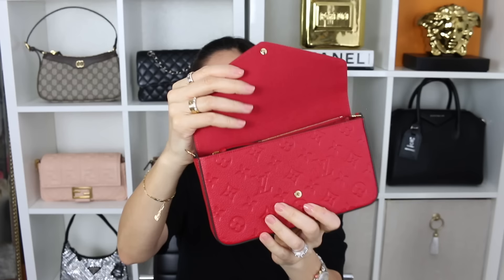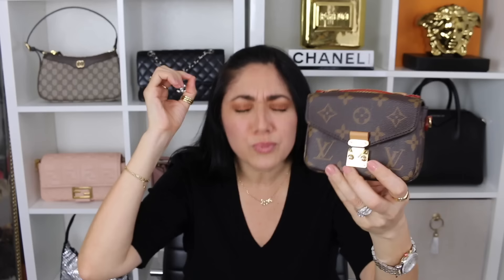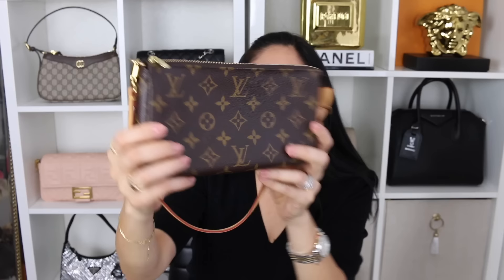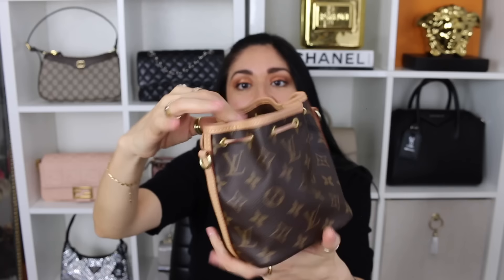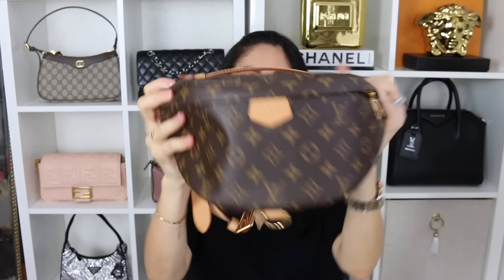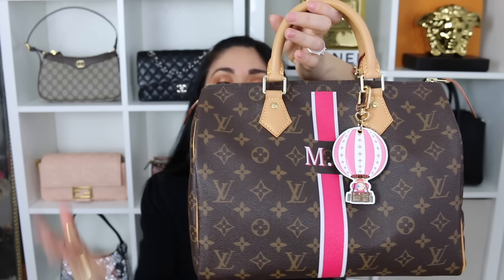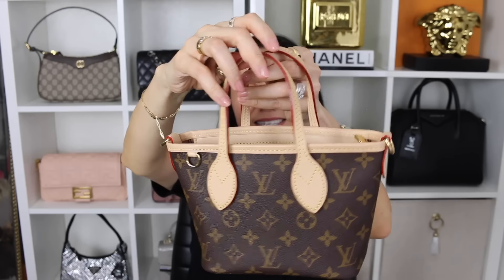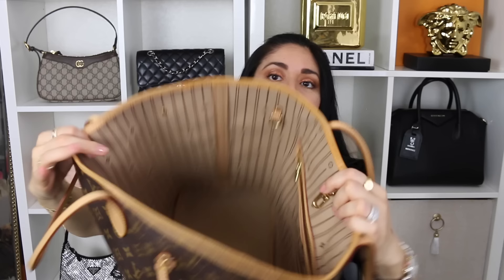Louis Vuitton Handbag Collection 2023 | Minks4All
Hi Loves! Get ready for a little eye candy because tod I'm coming to you with my entire Louis Vuitton Handbag Collection! I try to give a little info on each without getting too carried away as I often do, lol! Stay Fabulous!! Xoxoxo

PLACES TO SHOP PRELOVED:
YOOGIS CLOSET

Makeup in Video:
Foundation: Garnier BB Cream
Eyes:  Too Faced Hot Cocoa Palette
Mascara: Loreal Voluminous Blackest Black
Lips: Dior City Lights
Nails: Hermes Rose Baltique